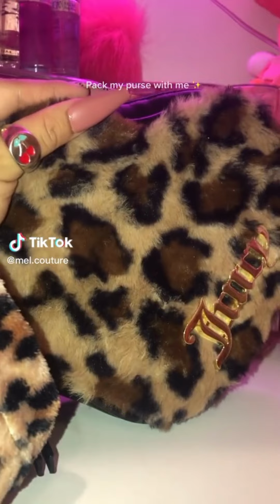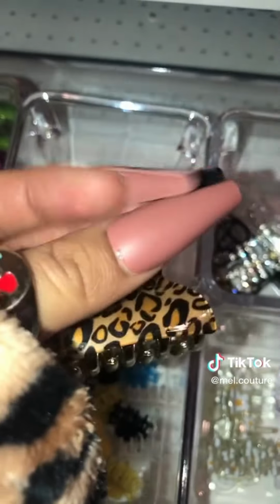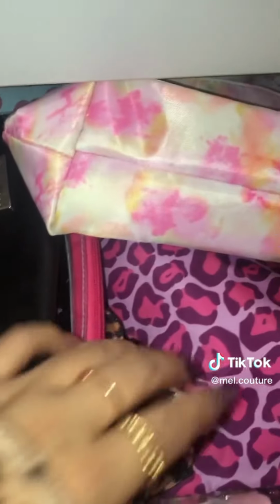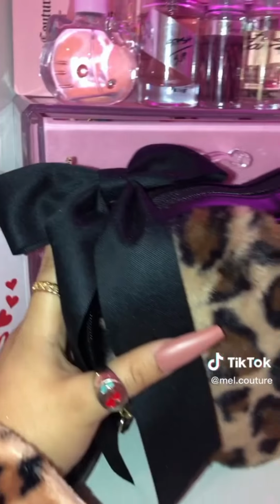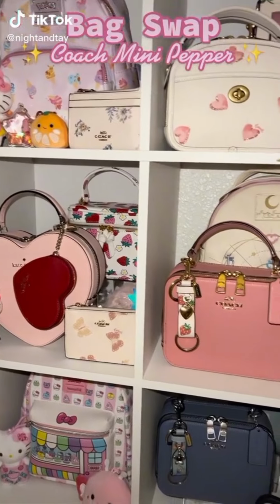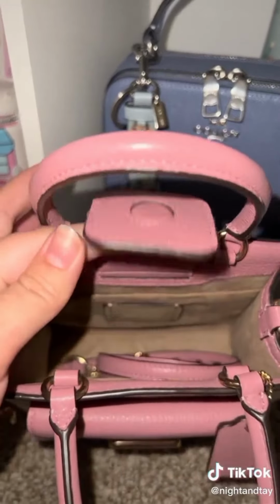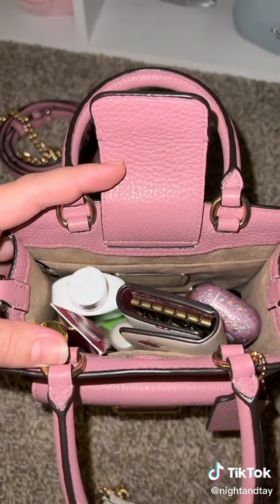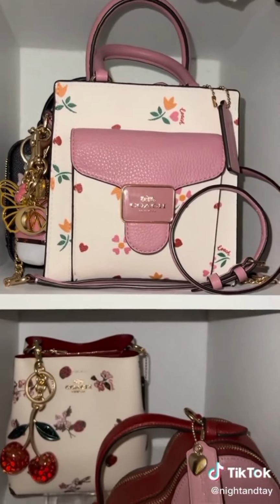[ASMR] Pack My Bag With Me | part 17 |satisfying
What's in my bag | pack my bag with me  | pack my bag with me TikTok | pack my purse with me | pack my bag with me Sanrio |  pack my Sanrio Bag with me | satisfying TikTok Compilations

✓ you can let me know if you would like any video REMOVED or RE CREDITED